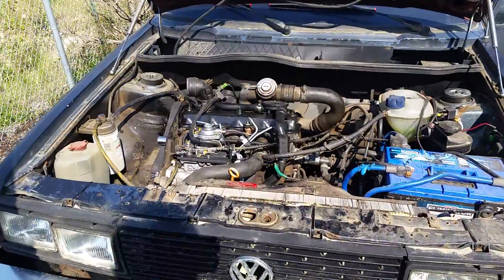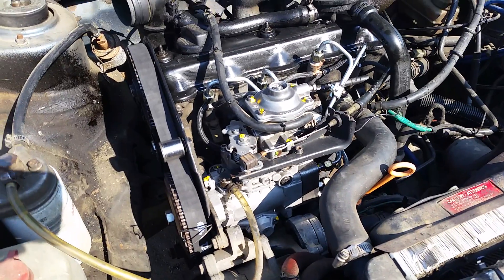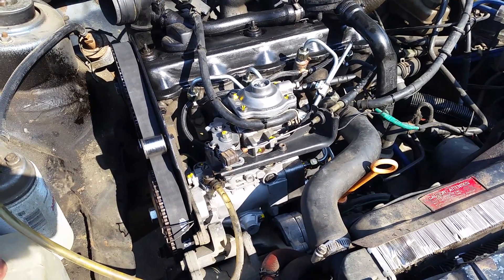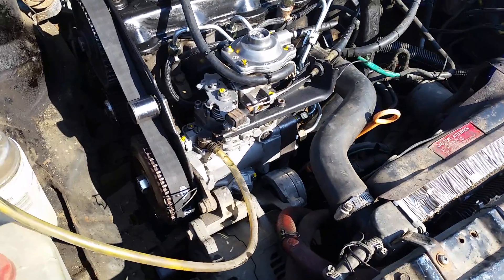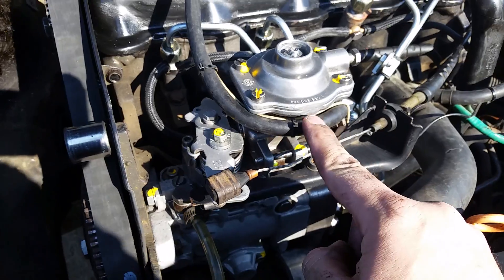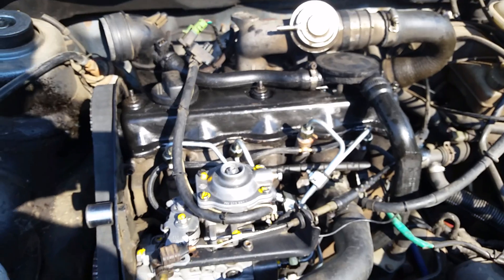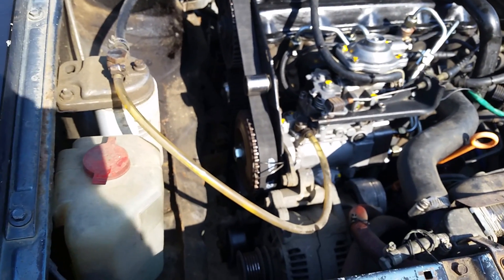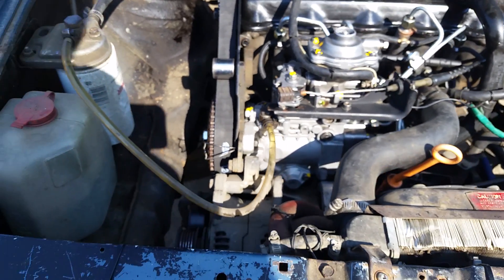1984 Vokswagen Jetta 1.9 AHU M-TDI - Performance D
This is just after I bled the injectors and first start and run. As can be seen the accesory related stuff in not installed yet.

This a Giles built 11mm Land Rover 300tdi pump, that I had originally buil/modified to run on my 1.9 AHU. I had a good tax return this year so I thought what the heck, I'll send this off to giles. I also had him clean and test my .216" injectors.

The pump is setup for 115-118cc of fuel and will support 300hp.